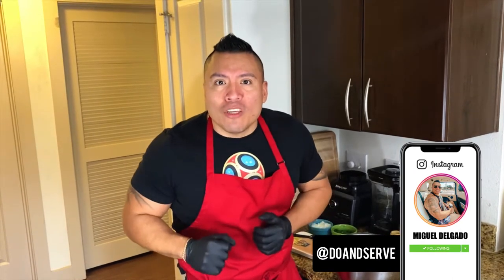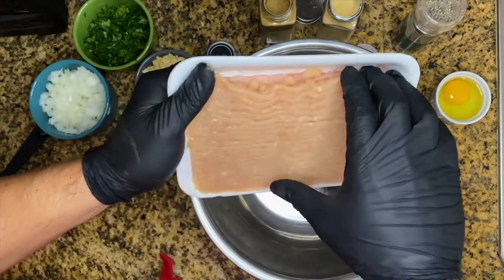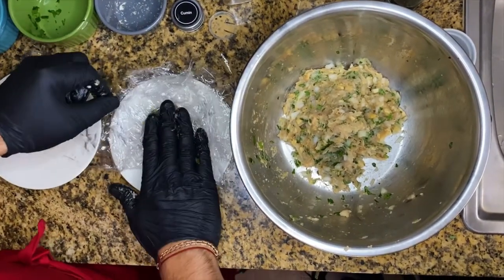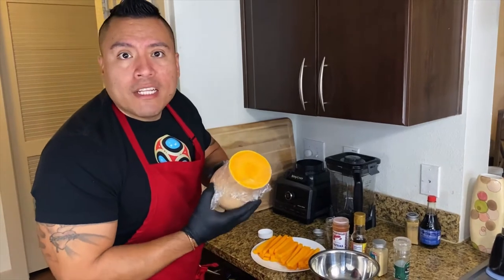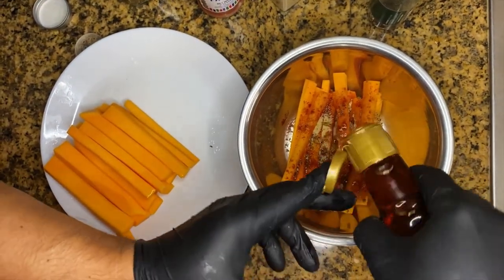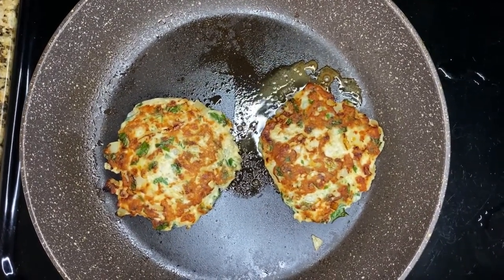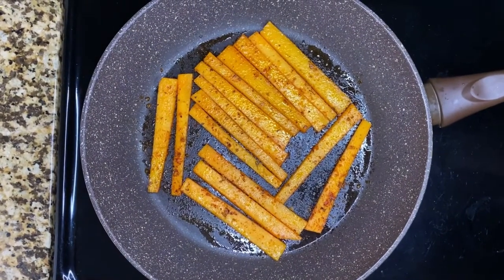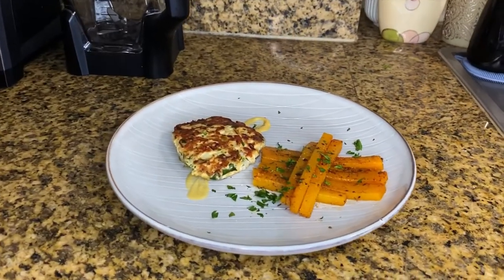How to make chicken burger patties with butternut squash fries from scratch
Hello YouTube. Miguel Delgado here, aka Chef Miguelito and welcome to Chef Miguelito TV.

Today I will show you how to make healthy chicken burger patties with butternut squash fries.

Ingredients:

1 lbs ground chicken breast
1 cup yellow onions
1/2 cup parsley
1/4 cup salty crackers
1 raw egg
1 tsp garlic
1 tsp cumin
1 tsp black pepper
2 tsp worcestershire sauce
2 tsp soy sauce
2 tsp sesame oil

Mix all ingredients together and form it into patties.

Seasoning for butternut squash:

1 tsp oregano
1 tsp paprika
1/2 tsp garlic
1/2 tsp black pepper
1/2 tsp sesame oil

Follow the steps from the video.

Hope you enjoy this recipe! Tag me on Instagram @doandserve or chefmiguelitotv to show me what your delicious chicken patties and butternut squash look like.